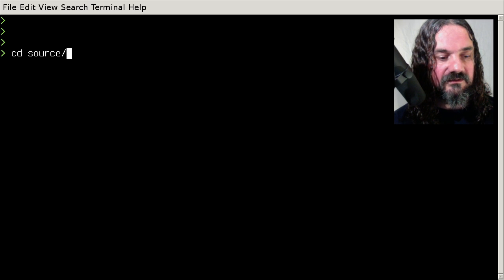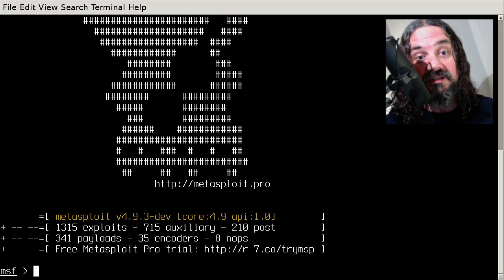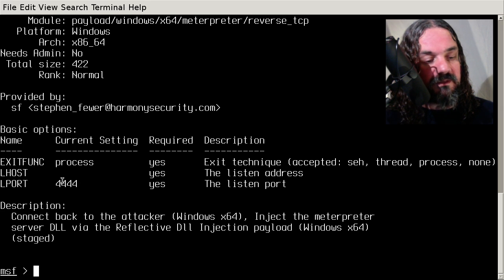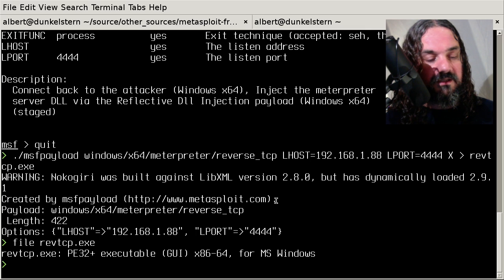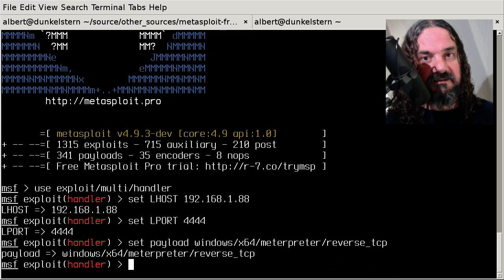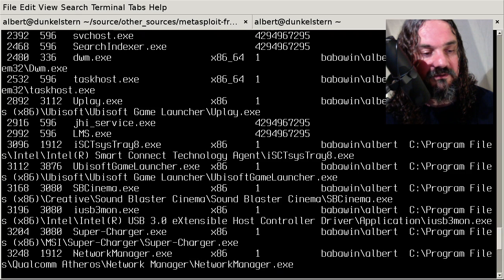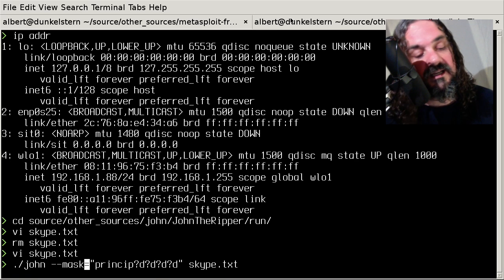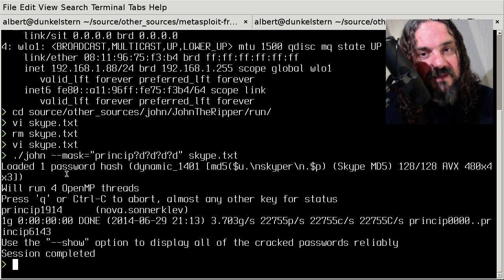Metasploit demo - extracting Skype credentials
In this video I try out the unofficcial skype plugin to metasploit and crack the skype password of my daughter :) (the password has been changed before publishing the video)